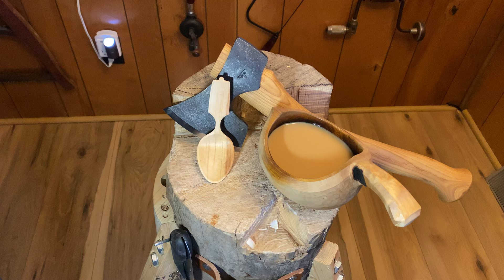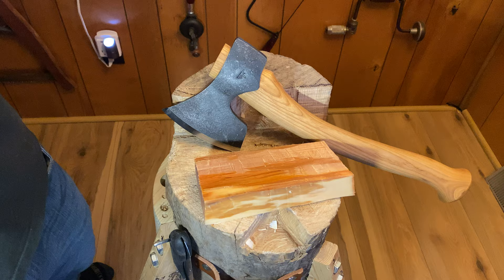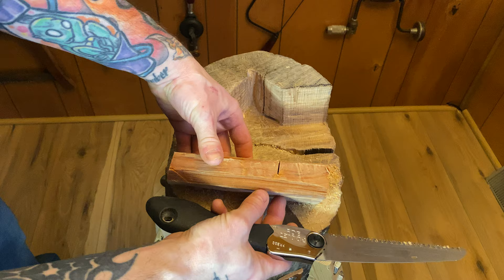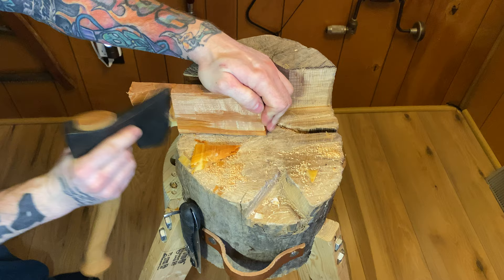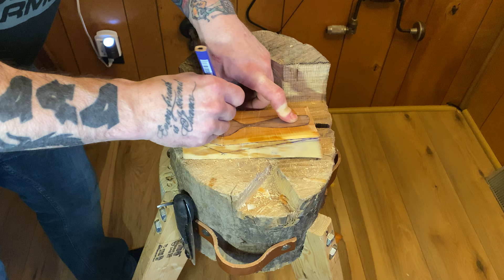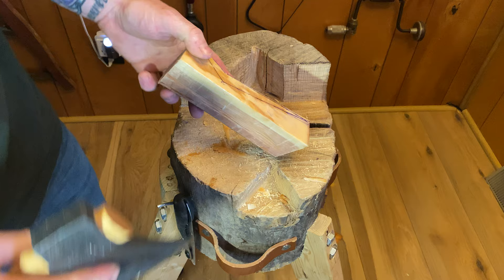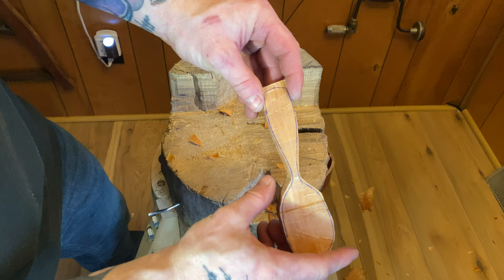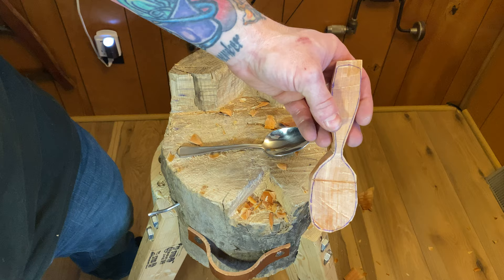Spoon Carving- Spoon “Crank” Explained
Now that I’m filming in 4K, I figured it was a good time to start uploading videos that show a bit more detail. One of the questions I’m asked the most is “how do I achieve the same crank in my spoons as yours?” This video explains what crank is and the methods I use to achieve it. I’ve also added some visual aids to make this easy for the viewer to understand. Enjoy!